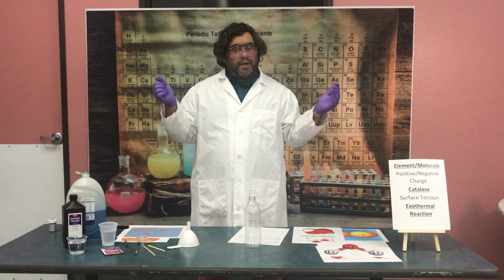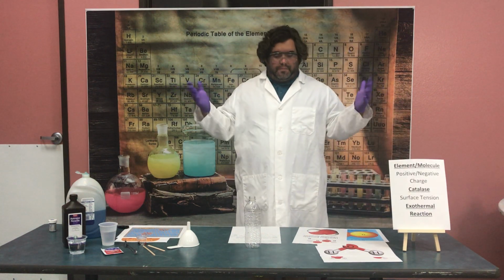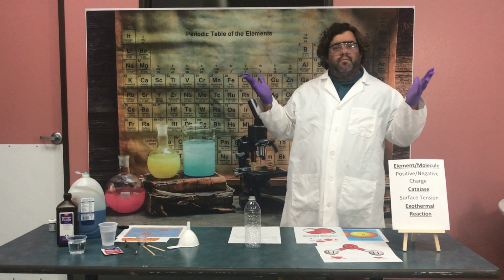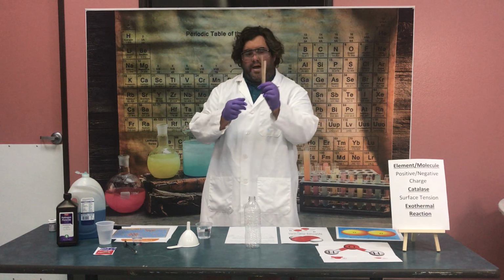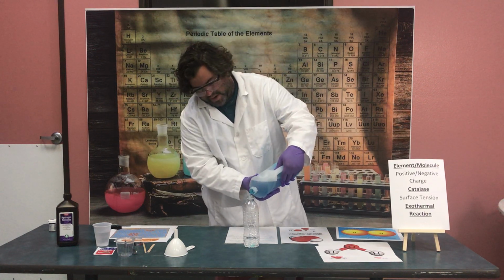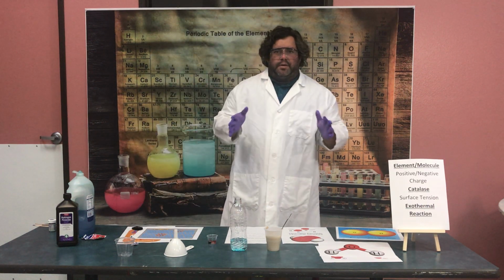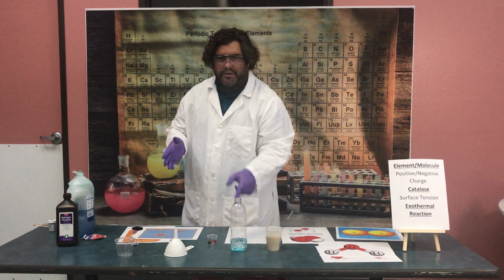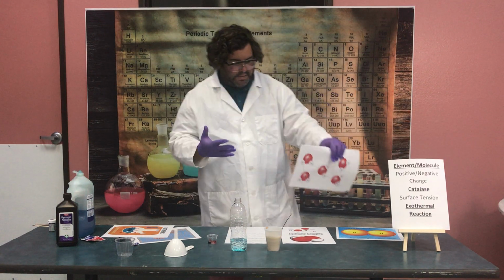Elephant Toothpaste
What You'll Need:
A clean 16-oz plastic soda bottle.
1/2 cup 20-volume hydrogen peroxide liquid (20-volume is a 6% solution; you can get this from a beauty supply store or hair salon)
1 Tablespoon (one packet) of dry yeast.
3 Tablespoons of warm water.
Liquid dishwashing soap.
Food coloring.
Small cup.